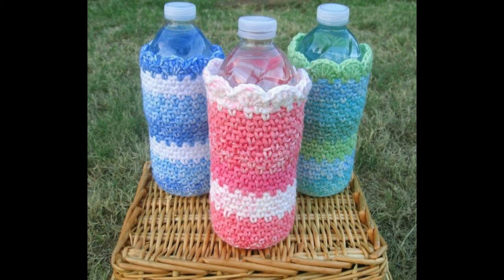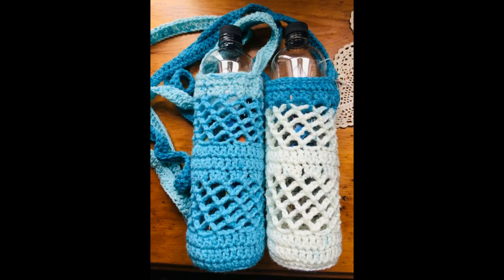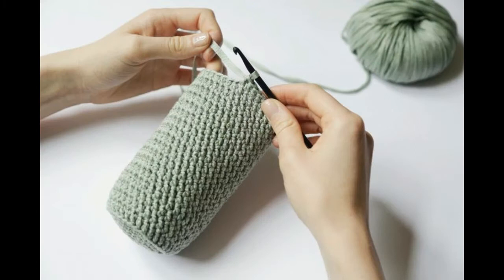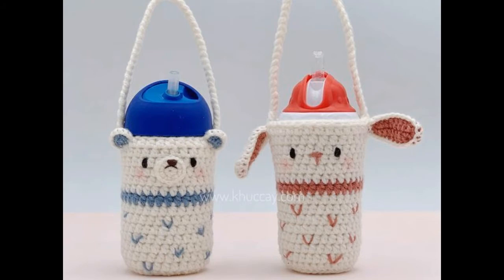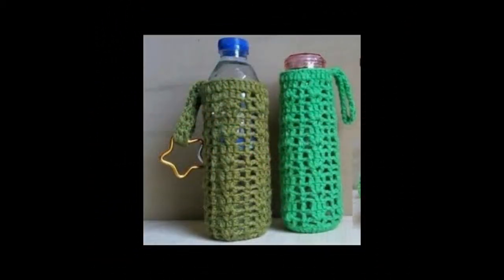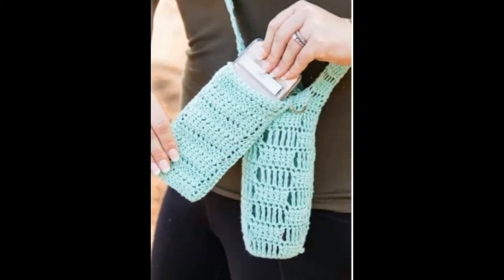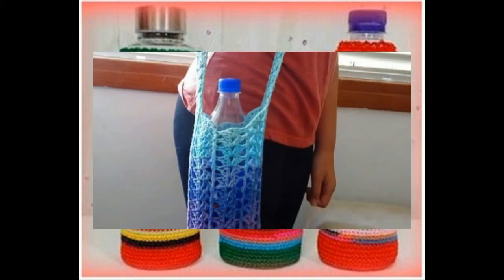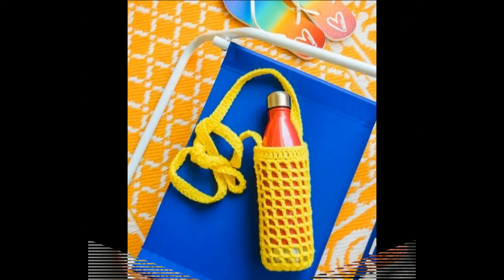crochet patterns for hot water bottles Ideas-free knitting or crochet pattern for hot bottle Design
crochet patterns for hot water bottles Ideas-free knitting or crochet pattern Design
Or A Video OF IT
How do you crochet a hot water bottle for beginners?
How do you crochet a water bottle cozy?
How do you make a hot water bottle cover?
How do you knit a water bottle cover?
crochet hot water bottle cover patterns
ravelry crochet hot water bottle cover
free knitting or crochet pattern for hot water bottle cover